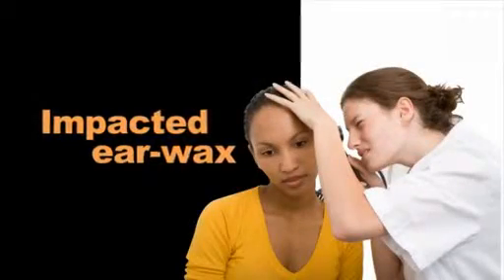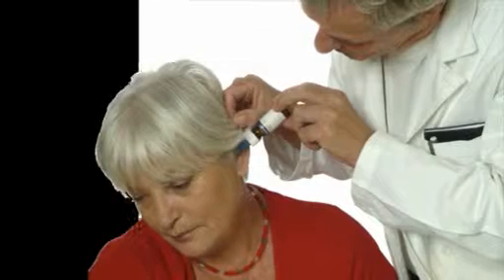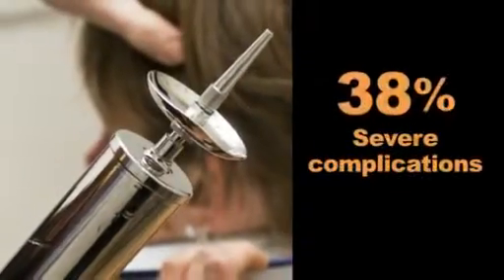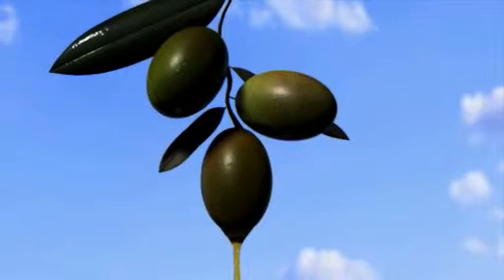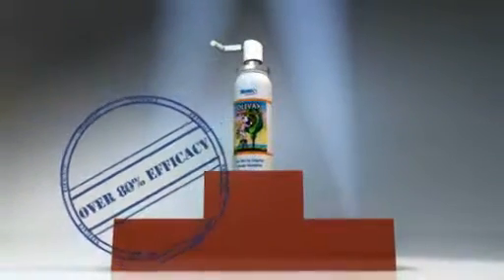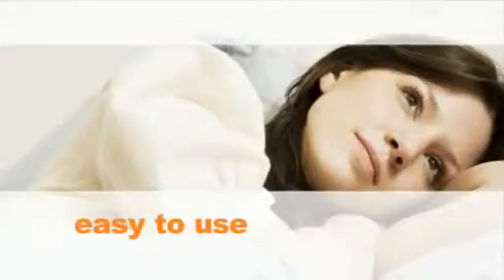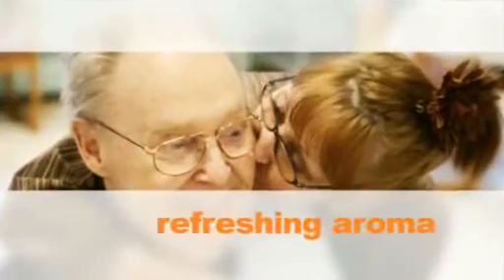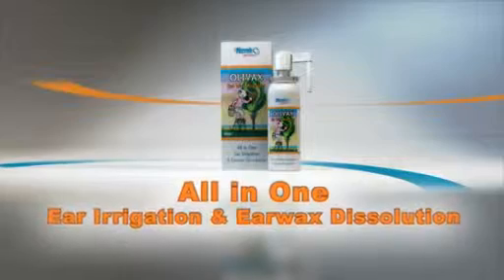Olivax - Ear Wax Removal System.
Olivax is an easy to use, gentle ear cleansing solution, suitable for use by the whole family. It is an effective and clinically proven method to disperse ear wax and a safe alternative to cotton bud use.